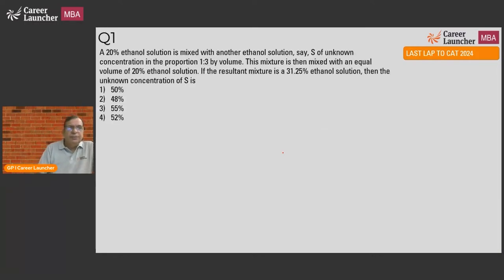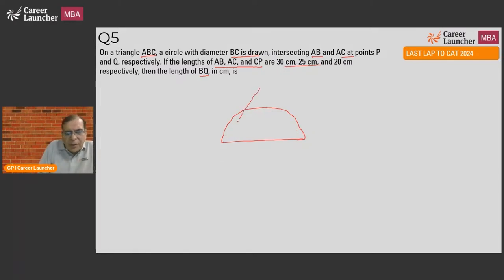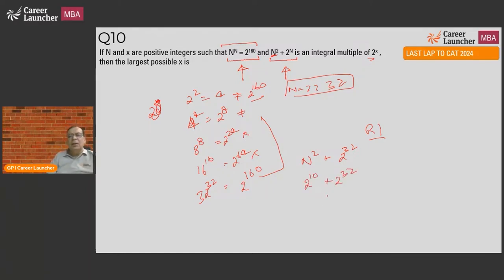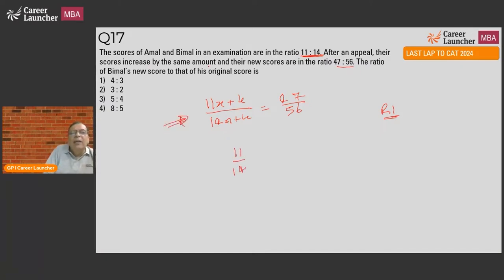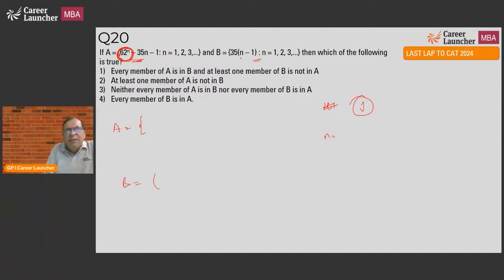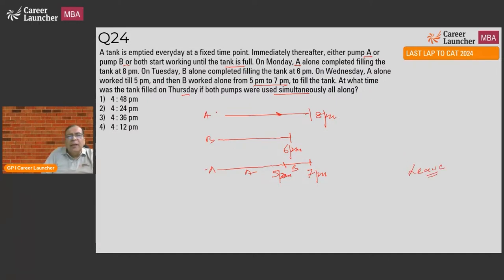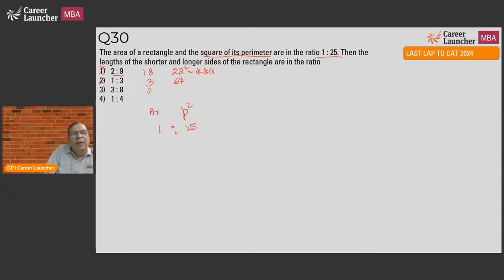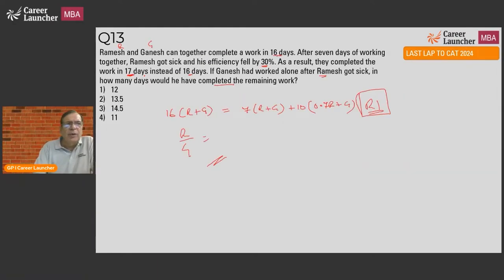CAT 2018 Slot 2 - Quant Analysis | IIM Calcutta Paper | GP Ka Funda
In this video, we delve deep into the Quantitative Ability (QA) section of the CAT 2018 Slot 2 exam conducted by IIM Calcutta. Join us as we break down complex questions, share expert tips, and demonstrate quick and efficient problem-solving strategies tailored to help you ace the CAT exam.

Learn how to approach different types of quantitative questions, boost your accuracy, and enhance your speed with our proven techniques. Whether you're preparing for CAT or any other competitive exam, this detailed analysis will strengthen your quant fundamentals and test-taking skills.